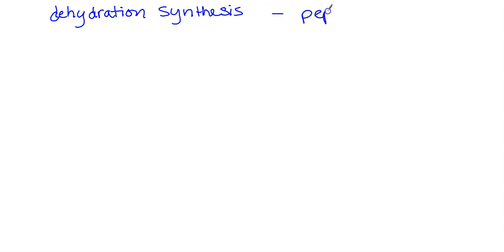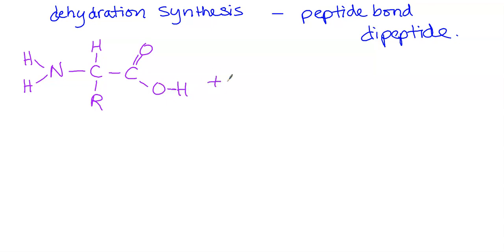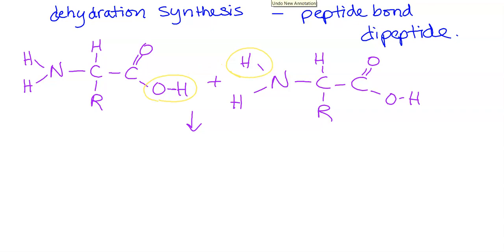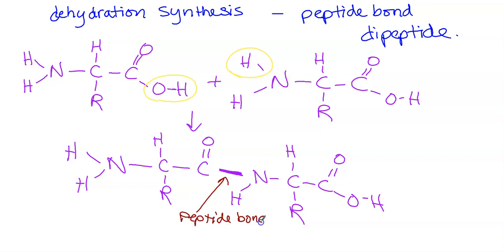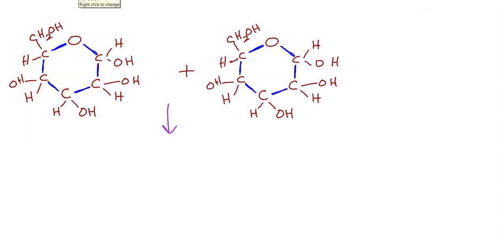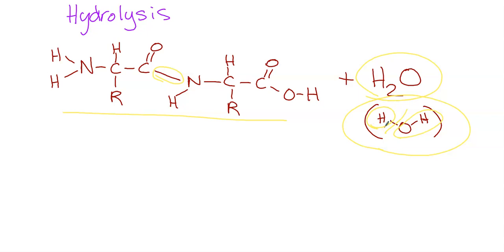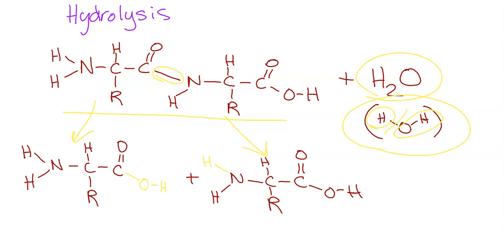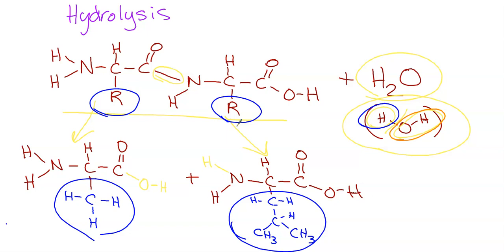Dehydr Synth & Hydrolysis explained